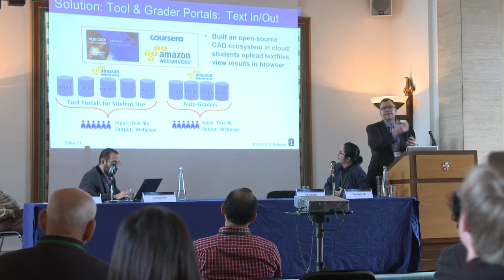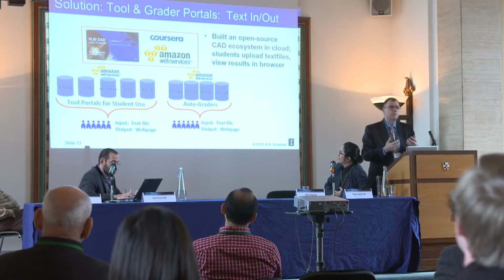Pushing The Boundaries Innovative MOOC Design